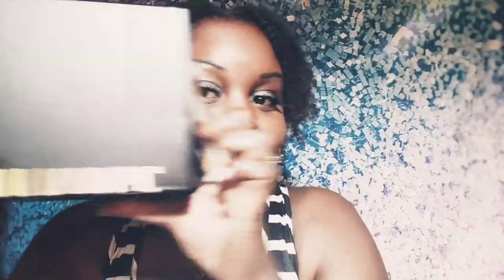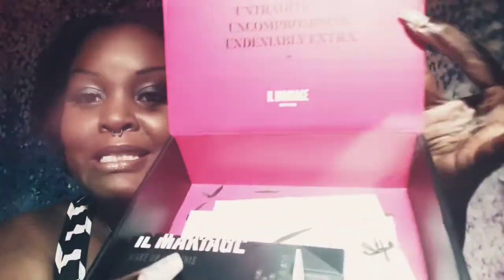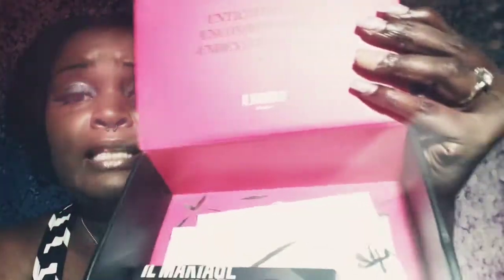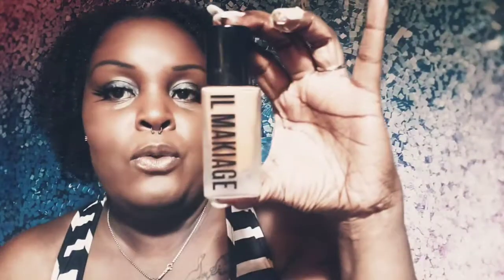IL MAKIAGE HONEST REVIEW!!! I WOKE UP LIKE THIS TONE 210 AND UMMM YEA MY FACE BEAT..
Products